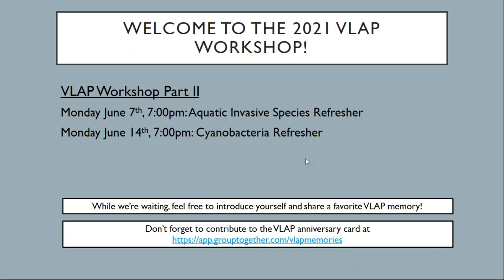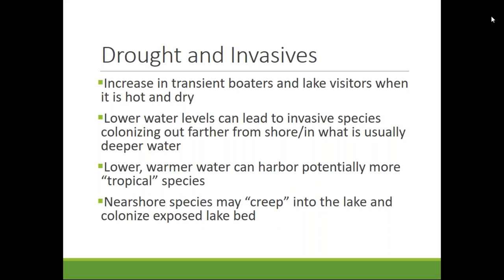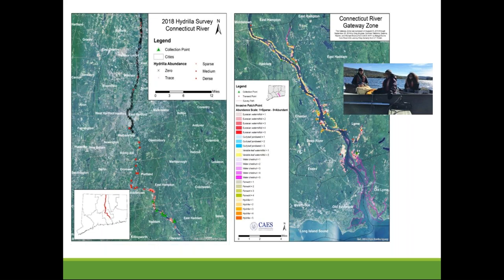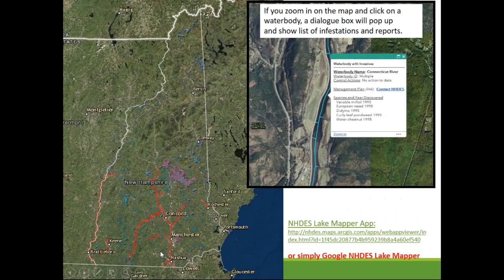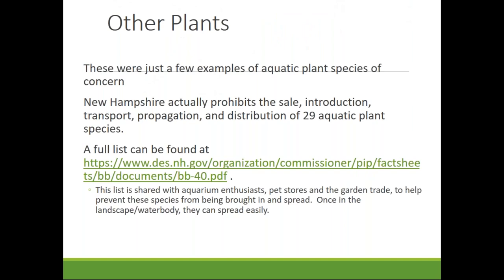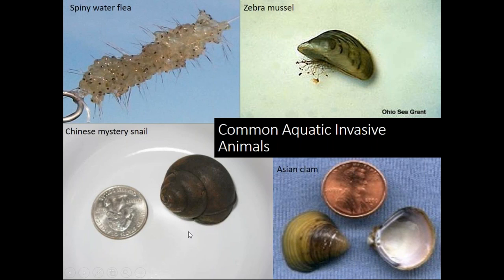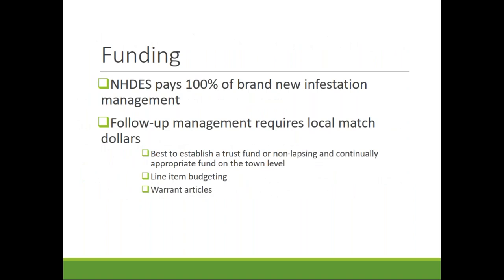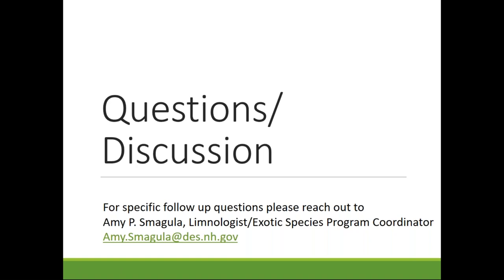2021 VLAP Workshop Session III: Aquatic Invasive Species Refresher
This session provides updates on aquatic invasive species in New Hampshire and a review of common species to be on the look out for in our waterbodies.